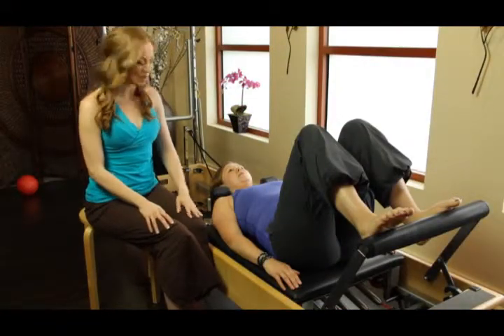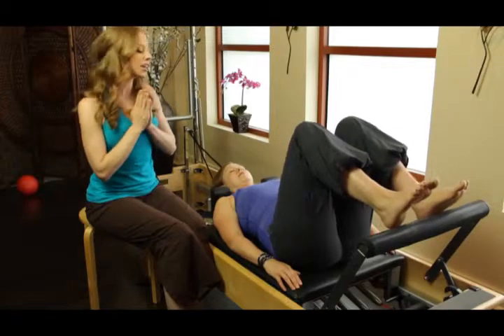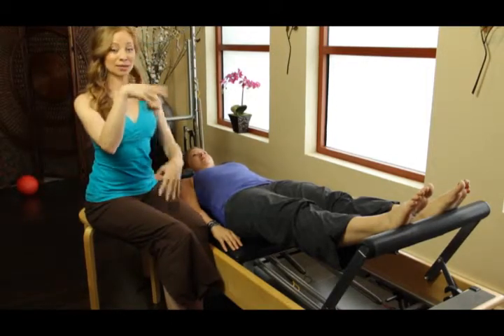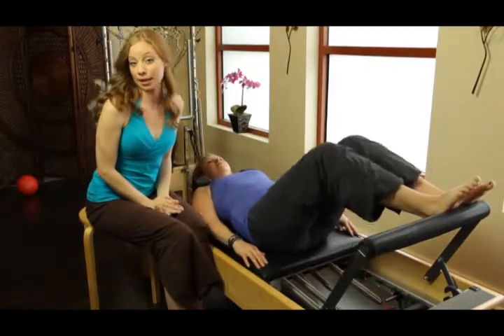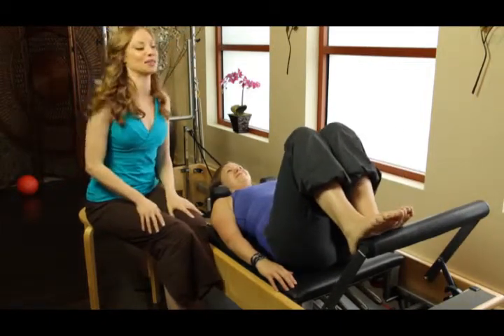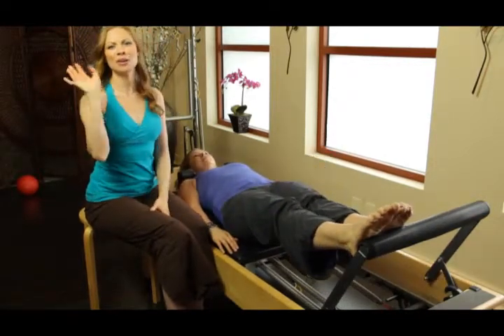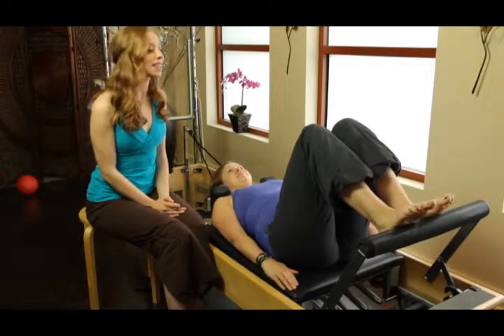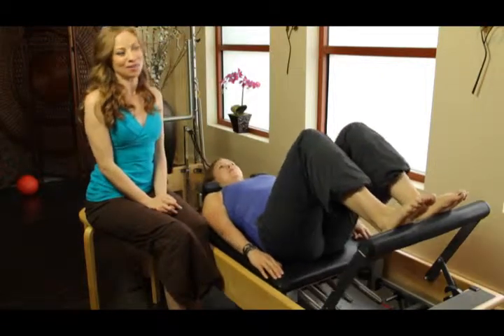The Pilates Dork: Centering Exercise -- Lineup on the Footbar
As Pilates teachers, we need to be able to mirror back the body's true center during exercises. Our clients rely on on for this. But we can also teach them to learn to find their center themselves. When a client has a hard time feeling where she is in space, a visual cue is quite helpful. That is where the equipment comes in. And in this particular exercise, the foot bar is the main tool for spacial alignment. Starting with a baseline diagnostic is a great way to get your clients to clearly see their habitual movement pattern. Taking them into and then out of that alignment is challenging and informative. The more times your clients do this, the smaller and more subtle their adjustments will have to be to find the center of the bar!